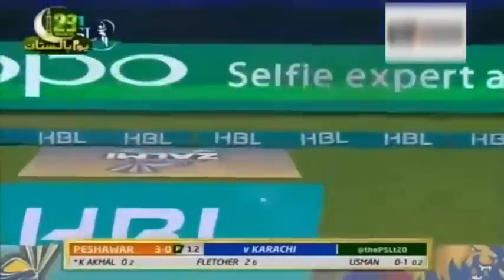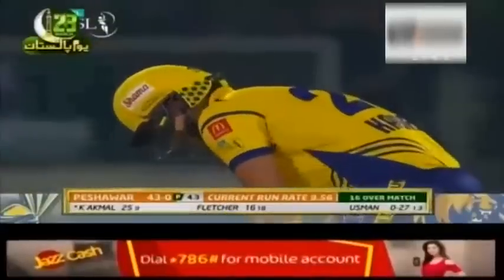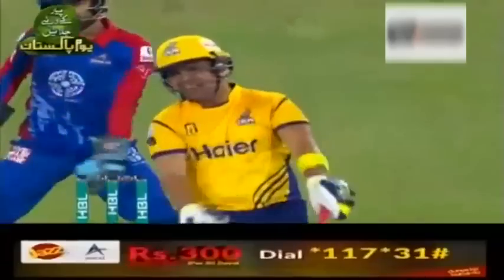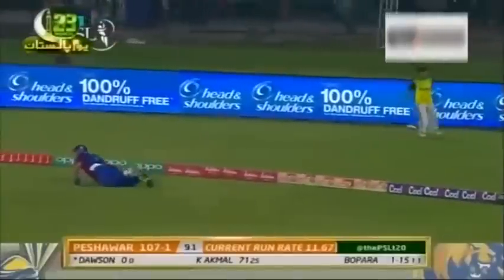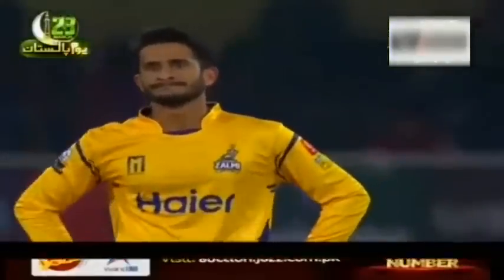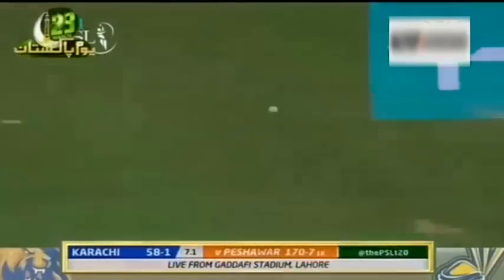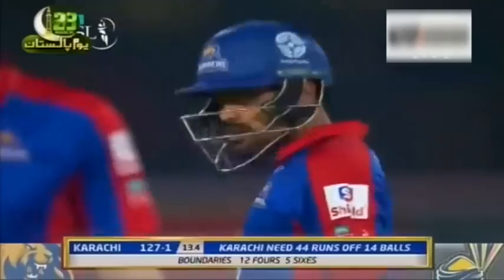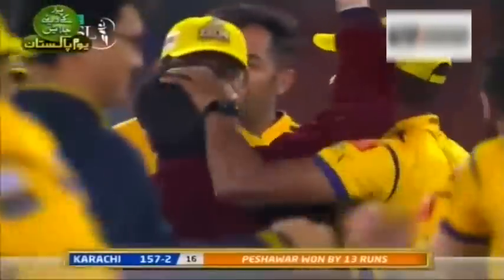Thrilling Highlights Ever Of PSL | Karachi Kings Vs Peshawar Zalmi | HBL PSL | M1O1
Thrilling Highlights Ever Of PSL | Karachi Kings Vs Peshawar Zalmi | HBL PSL

Talk Shows Central is Pakistan Most Loved and most watched Talk Shows and Entertainment channel in the globe serving with. Minute To Minute Breaking News, Talk Shows, Entertainment And Comedy Programs